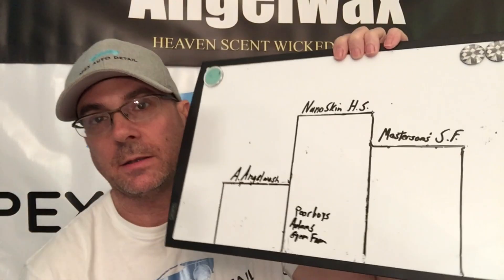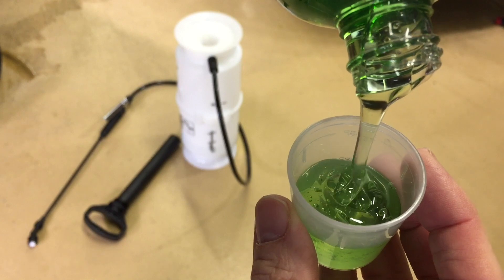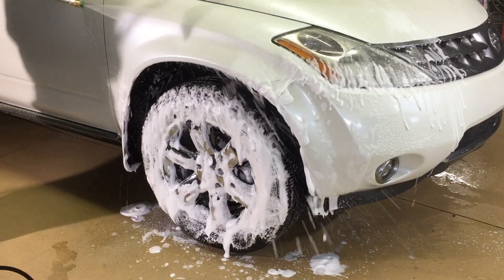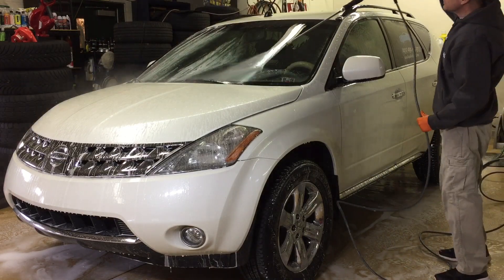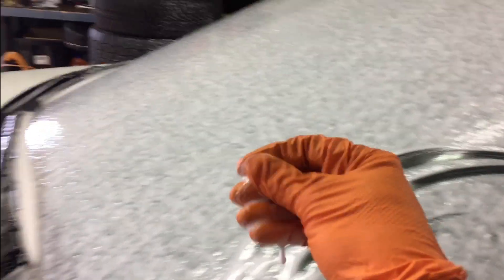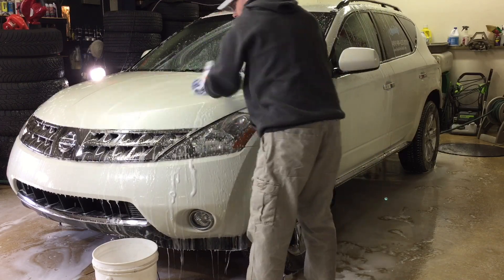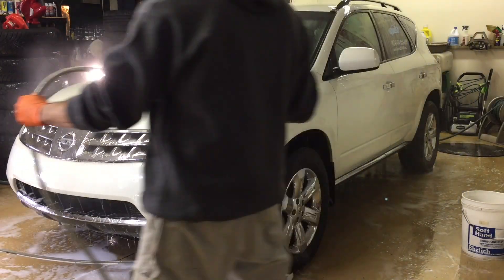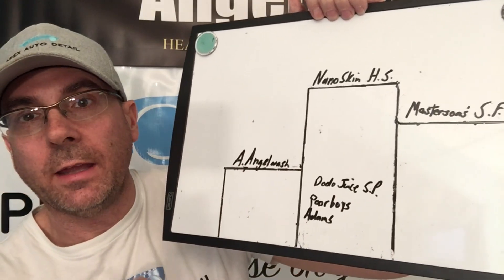Dodo Juice Sour Power Gloss Enhancing Shampoo!!!!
Dodo Juice Sour  Power is more sweet than sour if you a fan of carnauba car washes. Sour Power contains real wax high grade carnauba to give clean paint extra luster. The apple scented car shampoo is pH neutral and highly concentrated.

IK Foamer.

@apexautodetail (Instagram)

@apexautodetails (Facebook)

@apexautodetail1 (Twitter)

Music.